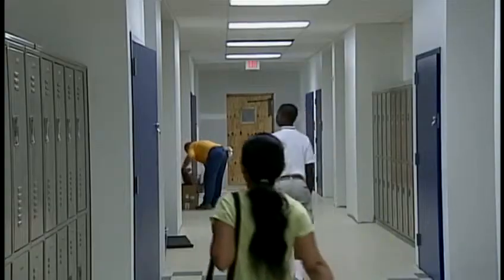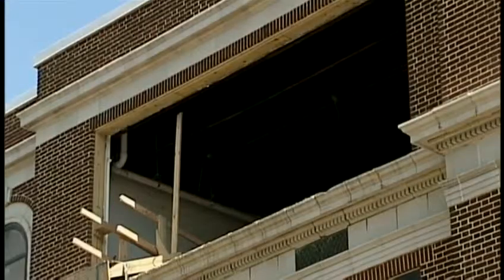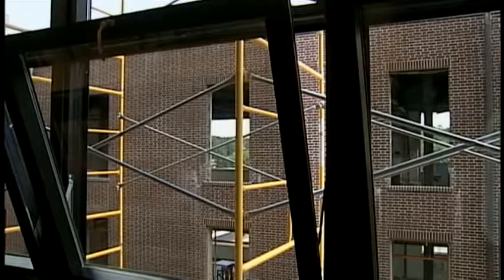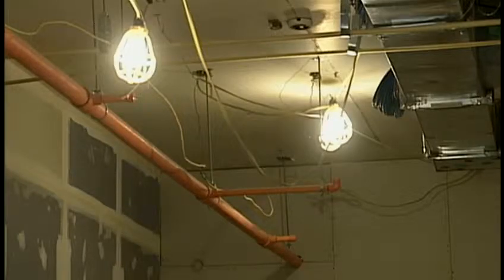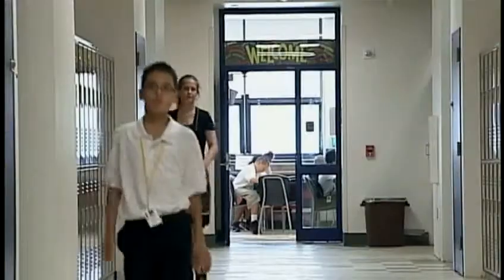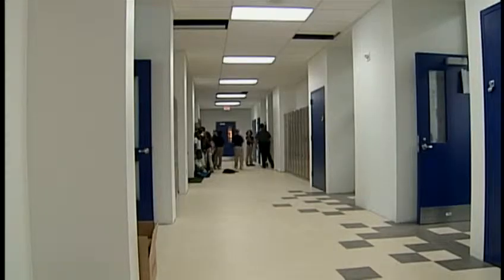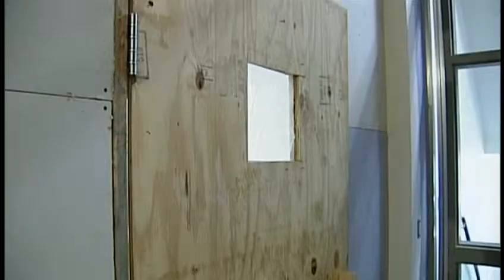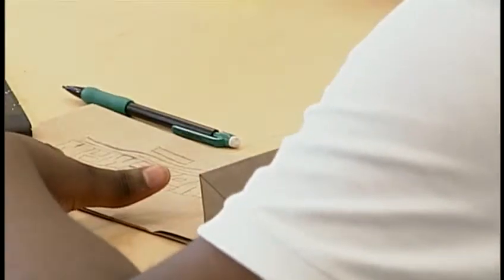2 Lancaster schools have ongoing renovations